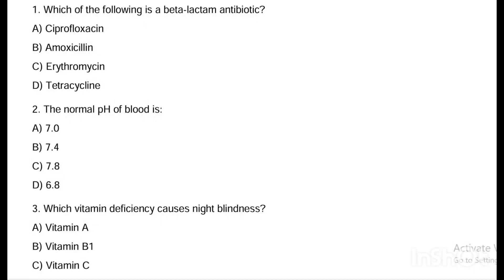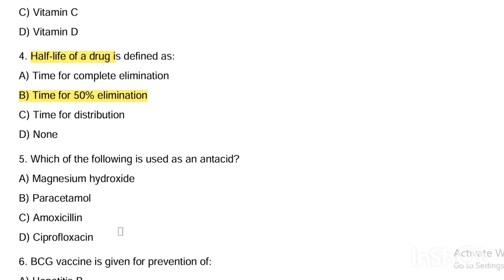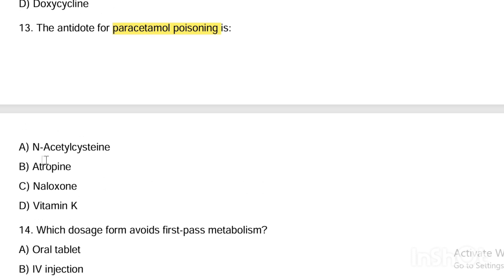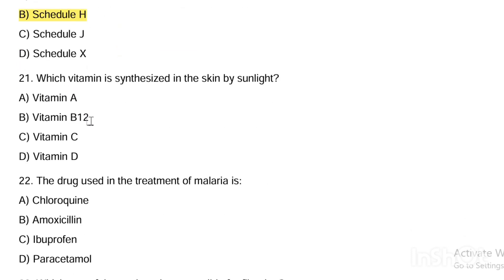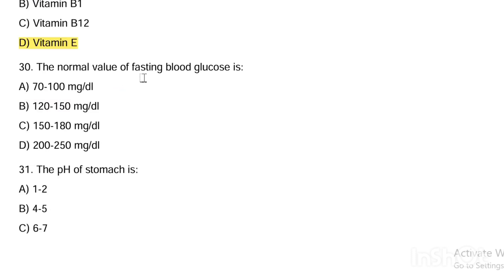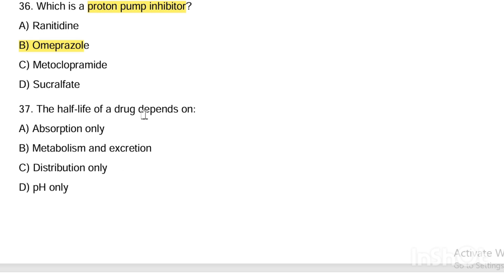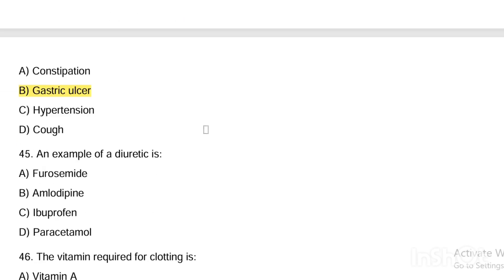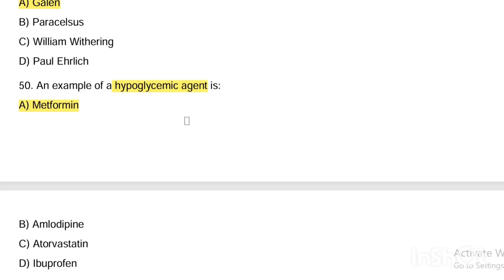MRB Pharmacist Exam 2025 | FULL MOCK TEST-1 | Practice Now📒pharmcist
Prepare effectively for the TN MRB Pharmacist Exam 2025 with this full-length mock test covering all the subjects as per the latest MRB syllabus.

✅ Benefits of this mock test:

Real exam pattern practice

Repeated questions coverage

High-scoring revision aid

All Tamil Nadu MRB Pharmacist exam aspirants aiming for a government job this year.

📌 Don’t forget to comment your score below to track your progress!